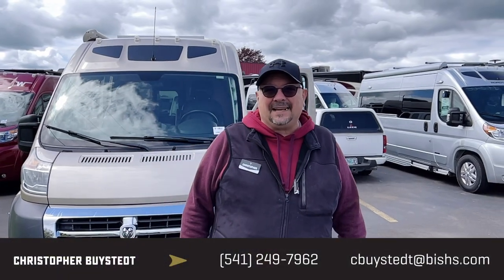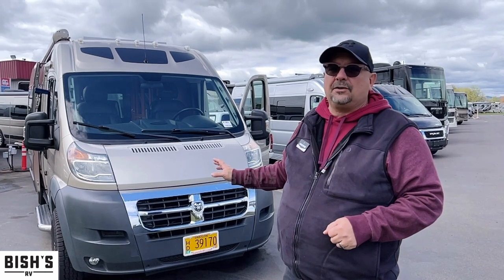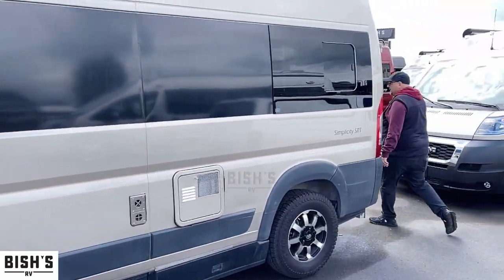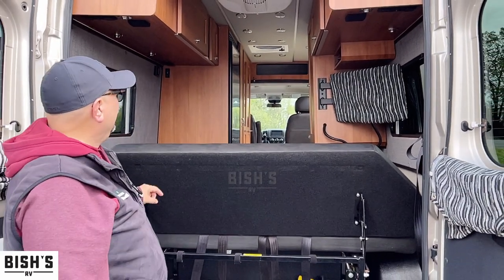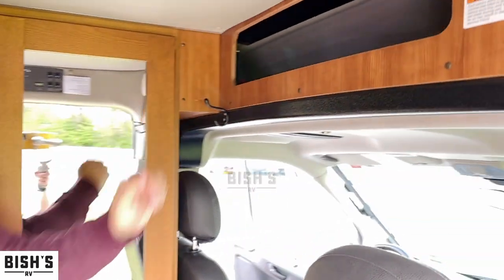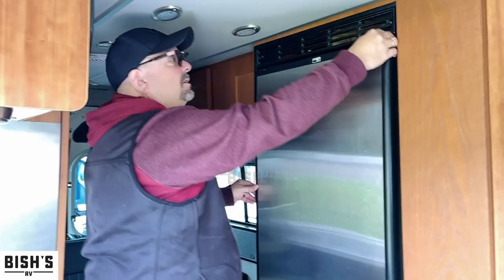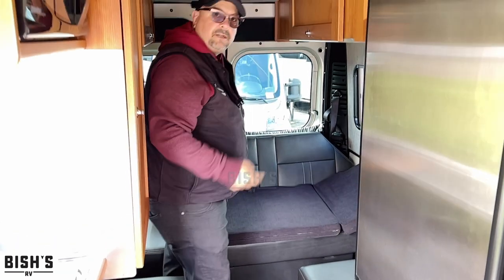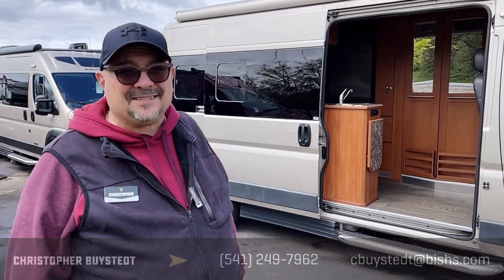2018 Roadtrek Simplicity SRT Class B Camper Van • Bishs.com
Get ready for an adventure in a 2018 Roadtrek Simplicity SRT. This Class B takes comfort to a whole new level and comfortably sleeps 3. RV Camping in the Simplicity Class B offers plenty of at home conveniences like a Center kitchen with Pedestal Table, Center living area and Center bathroom. Your journey only gets better in the Simplicity Class B which also features a stove with 2 oven burners, Mid-Size refrigerator, a radio and more!